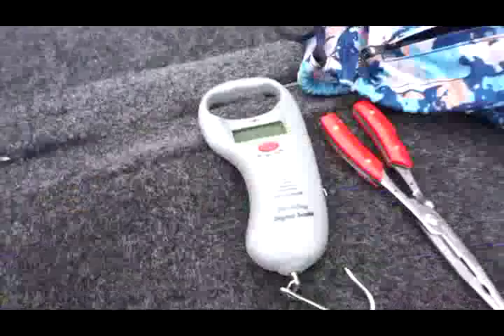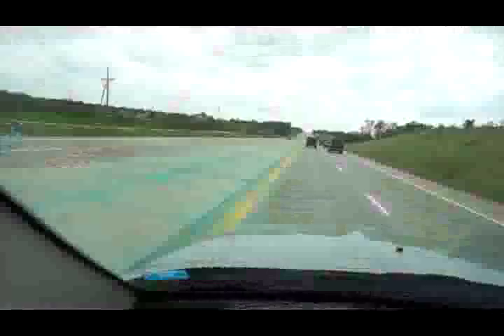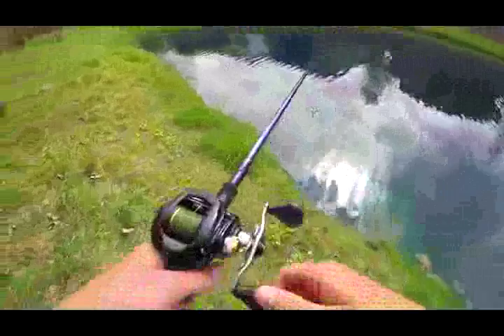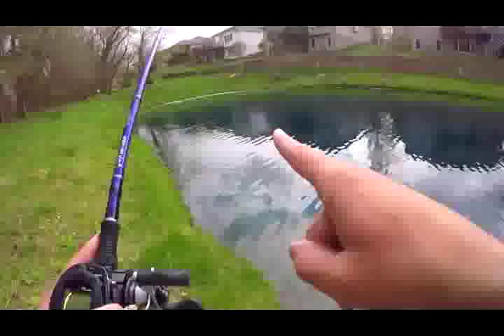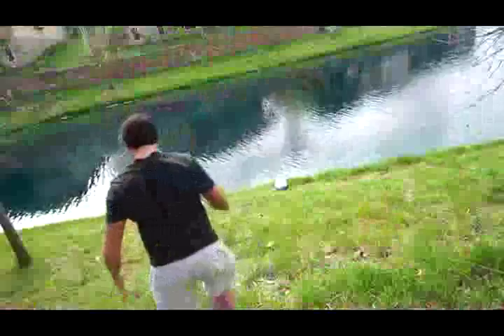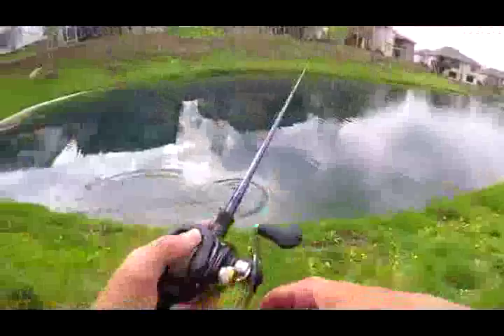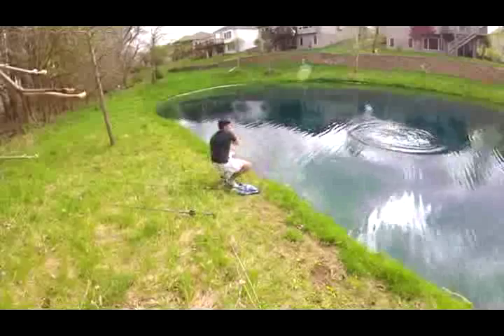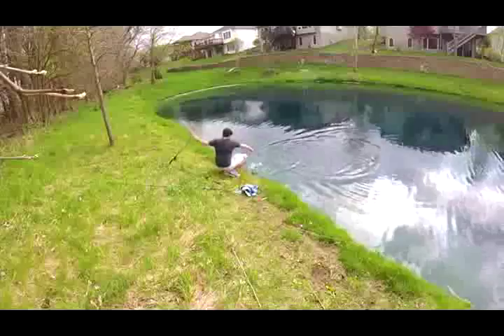SNEAKING into Ponds for Spring Bass VLOG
Enjoy Your Fishing